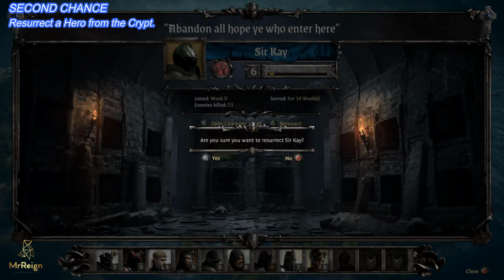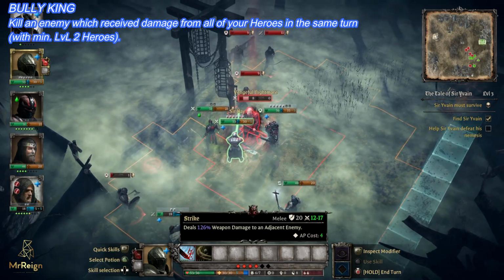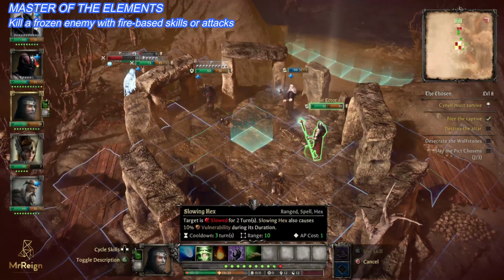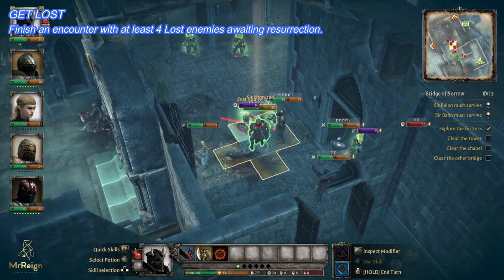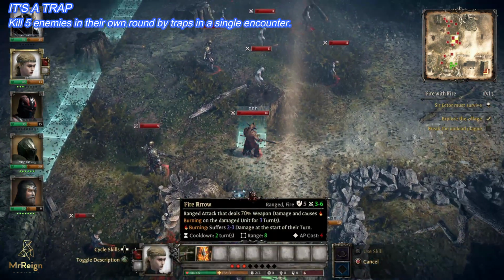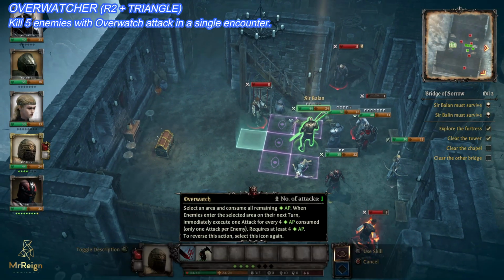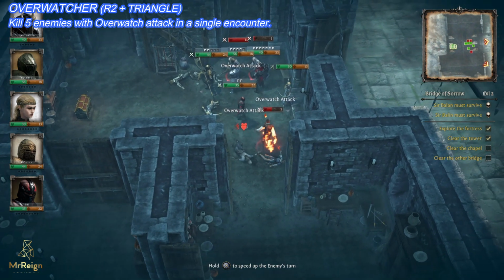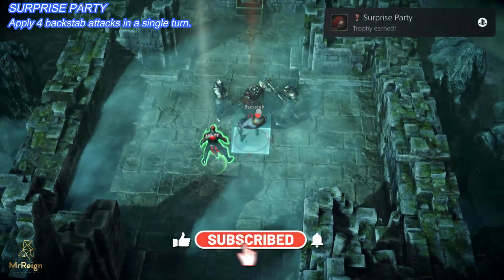King Arthur A Knights Tale It's a Trap - Second Chance - Bully King - Get Lost - Overwatcher & More!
KING ARTHUR A KNIGHTS TALE MULTI TROPHY GUIDE TIMELINE:

0:00 - SECOND CHANCE TROPHY GUIDE
Resurrect a Hero from the Crypt.

0:31 - BULLY KING
Kill an enemy which received damage from all of your Heroes in the same turn (with min. LvL 2 Heroes).

1:27 - CLEAVE IT TO ME
Kill 3 enemies at once with Cleave.

2:04 - MASTER OF THE ELEMENTS
Kill a frozen enemy with fire-based skills or attacks.

2:31 - GET LOST
Finish an encounter with at least 4 Lost enemies awaiting resurrection.

3:21 - IT'S A TRAP
Kill 5 enemies in their own round by traps in a single encounter.

5:22 - OVERWATCHER
Kill 5 enemies with Overwatch attack in a single encounter.

6:27 - SURPRISE PARTY
Apply 4 backstab attacks in a single turn.

6:48 - TREASURE HUNTER
Find a hidden treasure.